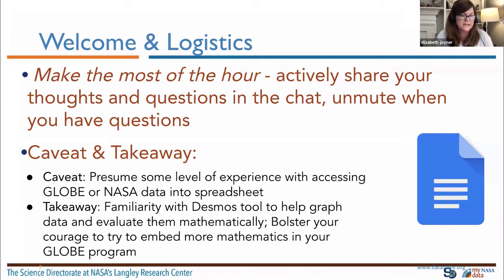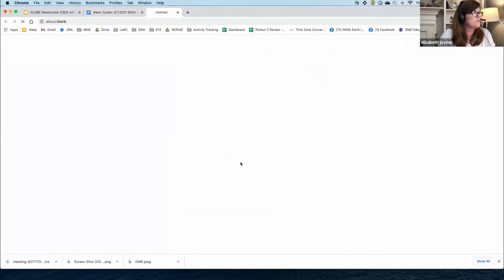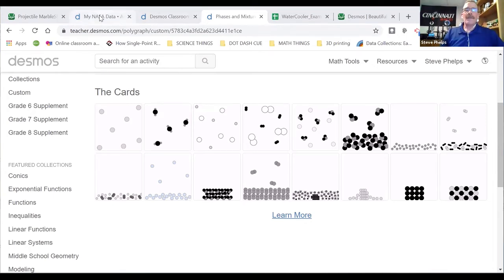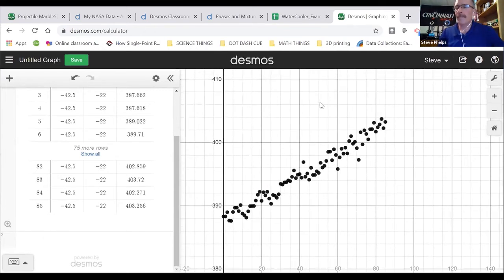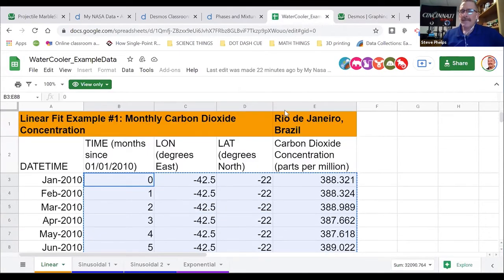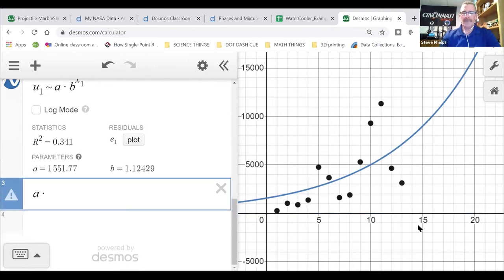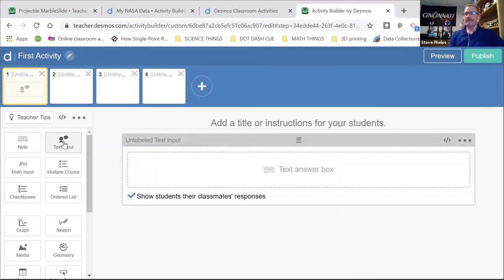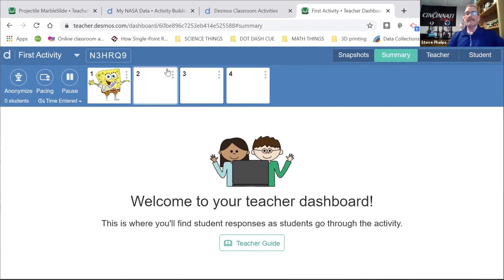Weekly Watercooler: Desmos and My NASA Data- 07 June 2021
This week Steve Phelps, Instructional Technology Consultant in OH, shared about Desmos and Desmos Activities, how they are being used by math teachers and others, and thoughts on creating math lessons using the MyNASA Data data sets.